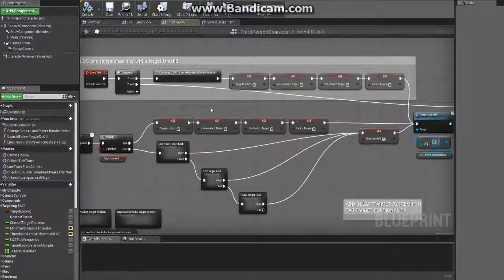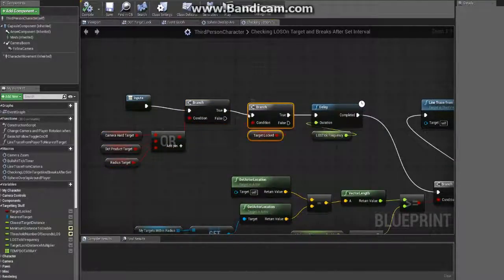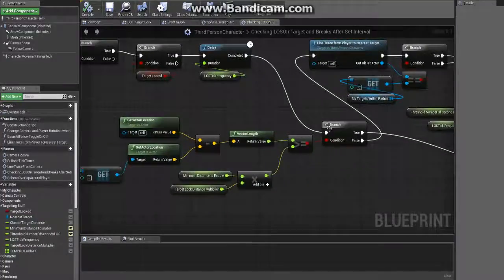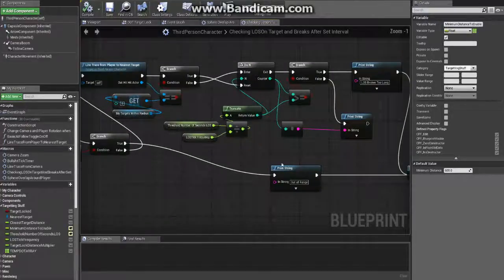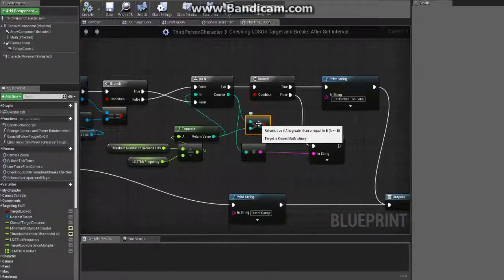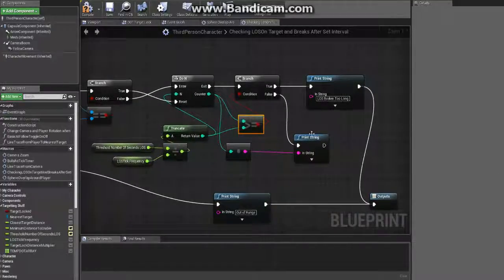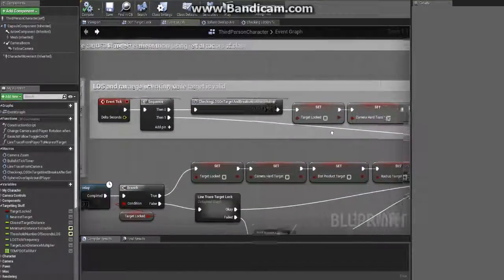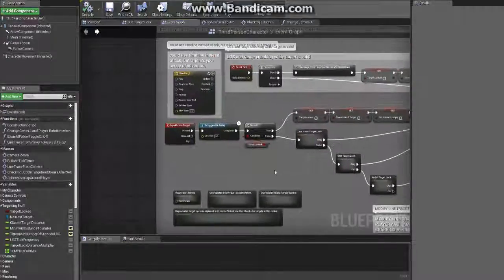UE4 Better Targeting System Tutorial: Part 5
Shows the workflow of how to accomplish targeting with a cascade of different tests. This part focuses on breaking the target lock with several factors (range and line of sight). It also finishes up the series for *now* or until I add more to it.